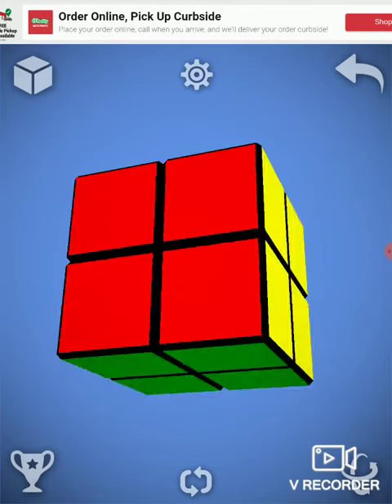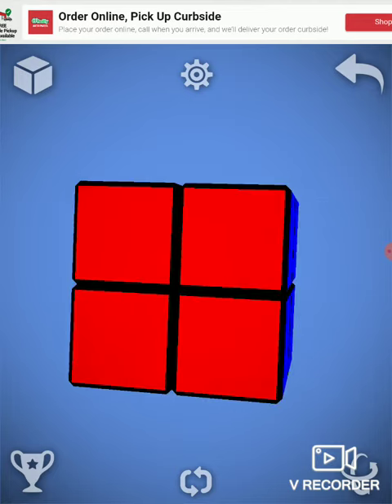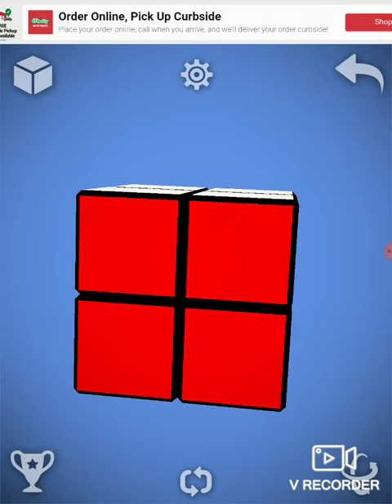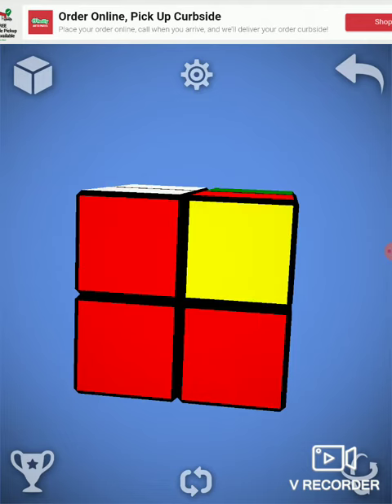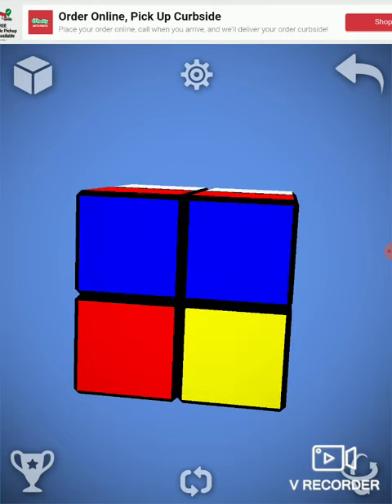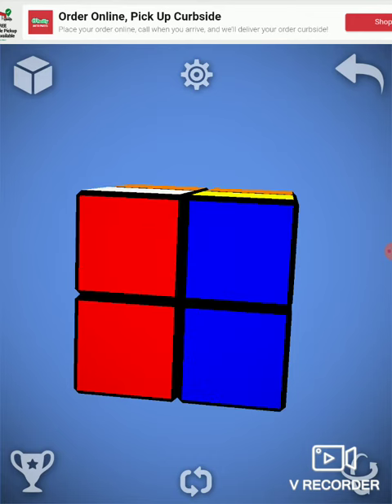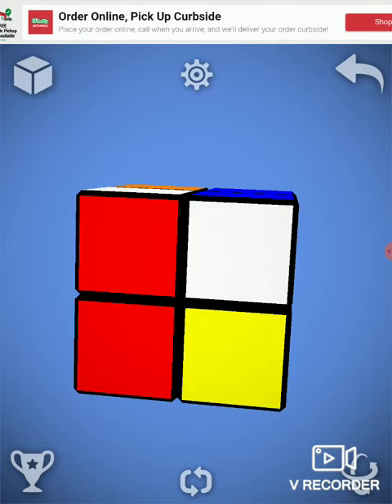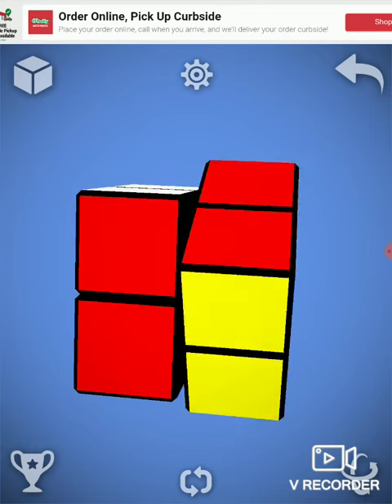how to solve a 2 by 2 rubix`s cube easily